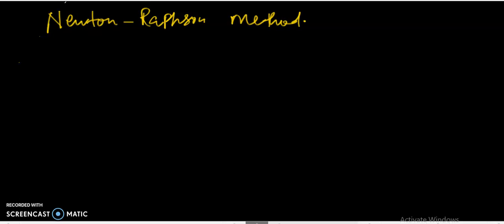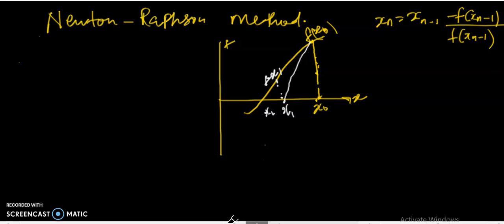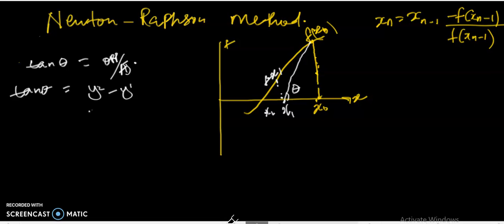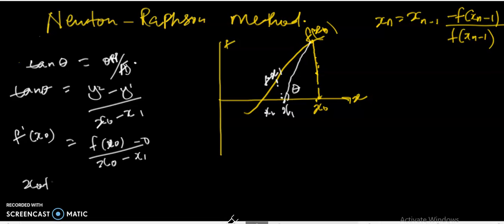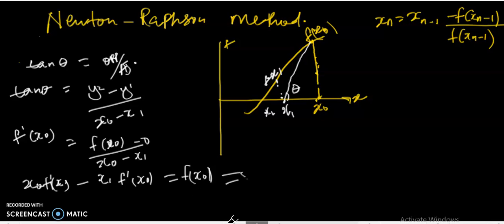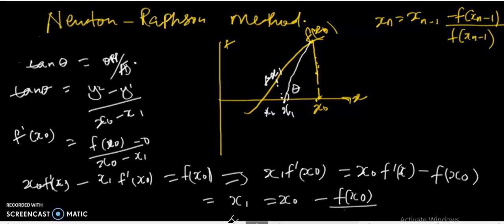Newton Raphson Method Derivation